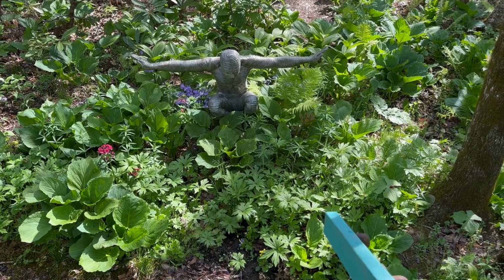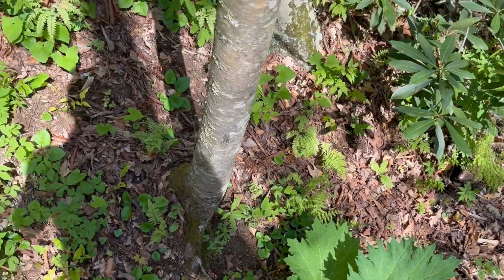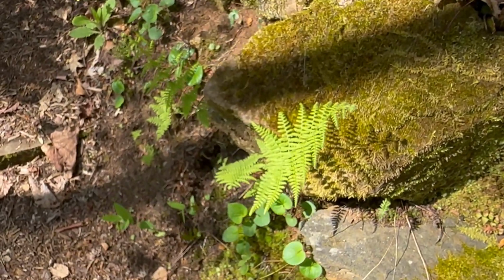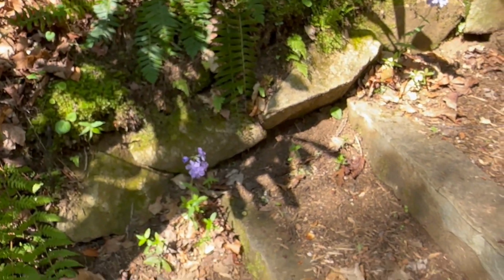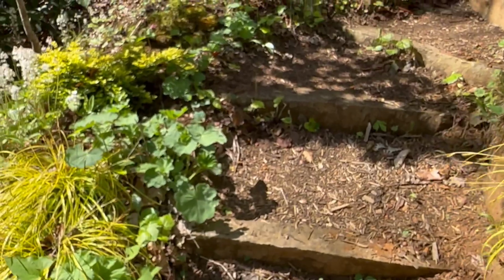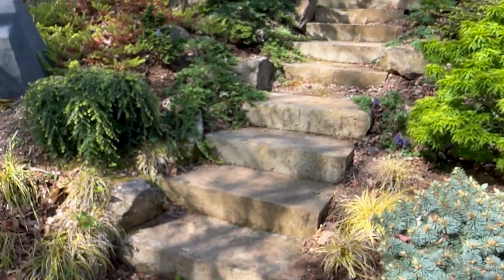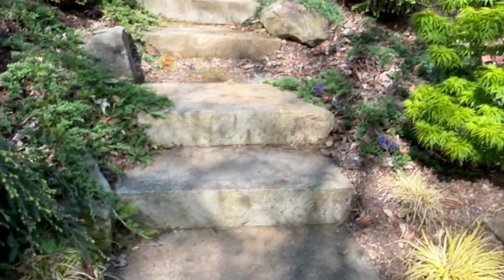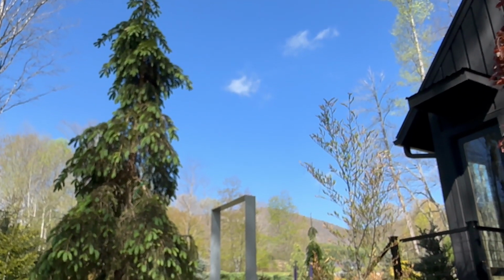Bog garden and switchback step tourIMG 1215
This morning I decided to take you on a tour of my lower shade/bog garden, boardwalk and switchback steps. I've been working on this area for about six years, as I started gardening here before the house was constructed.
Most of the plants here are ephemerals, which means that they disappear for the year toward the end of June. The garden that runs along the steps, however, contains season-long perennials, with conifers, evergreen carexes and Japanese maples for structure and year-round interest.
Enjoy! I enjoy sharing my passion with you.